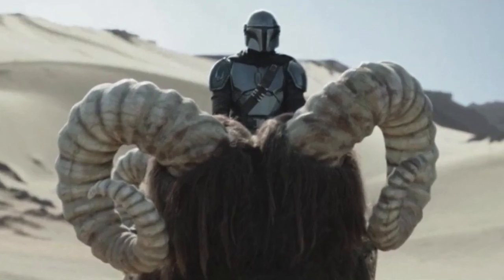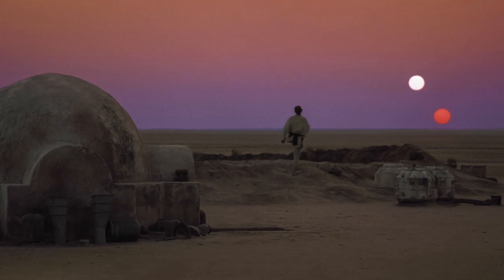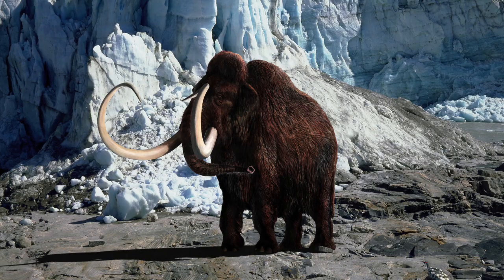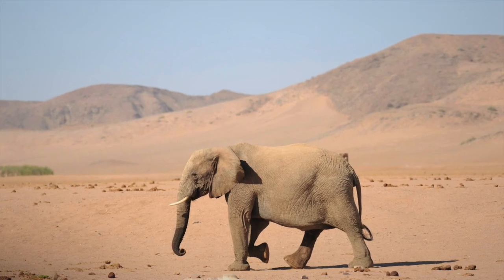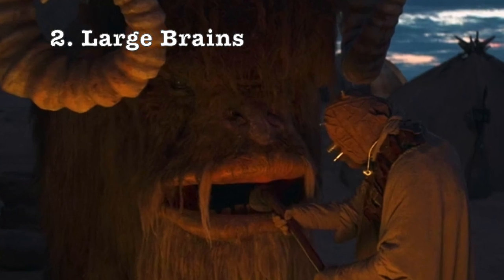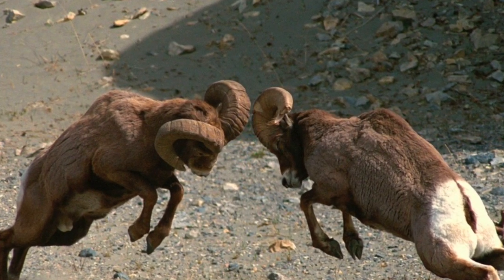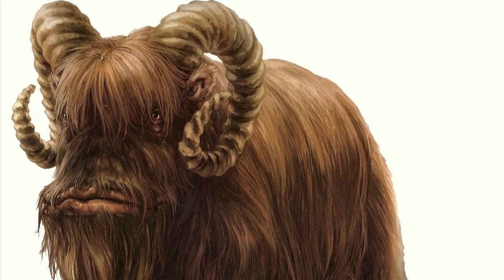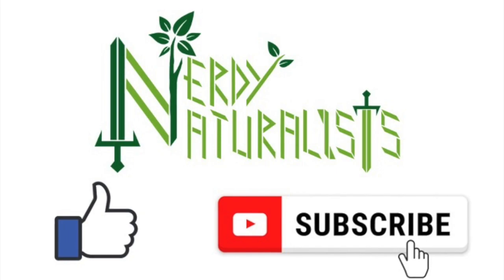What are Banthas Doing on Tatooine?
Here we examine the Biology of the Bantha, the mammalian like creatures first seen in Star Wars, A New Hope.  We question whether or not it makes sense that Banthas would exist on the desert planet of Tatooine.  We compare them to animals that look like them and then examine what is needed for animals to have a desert lifestyle.